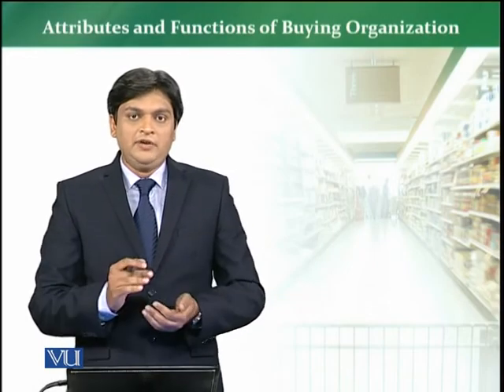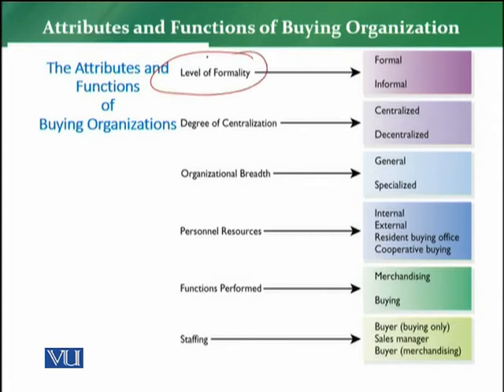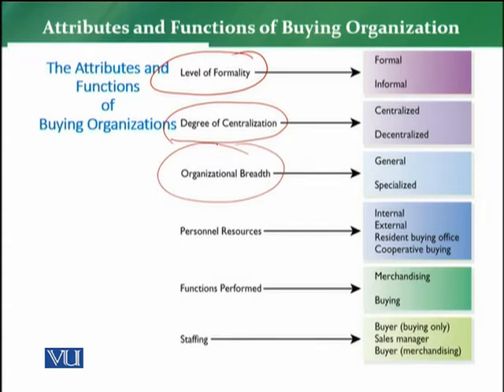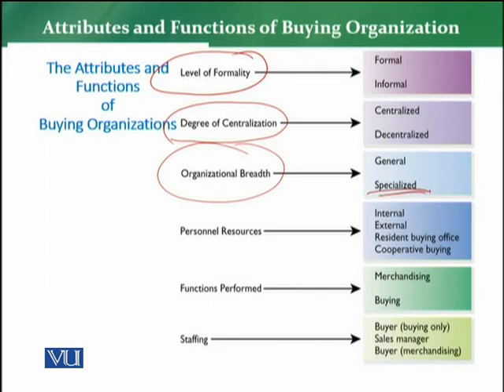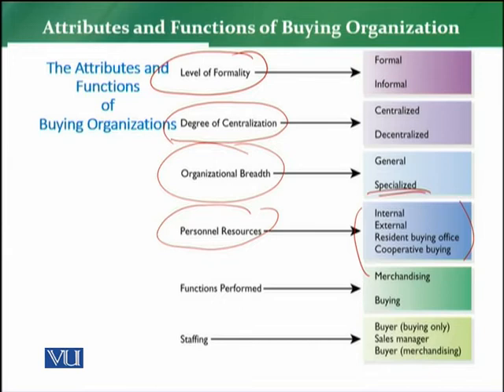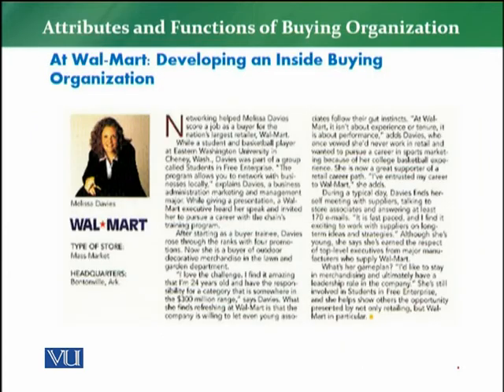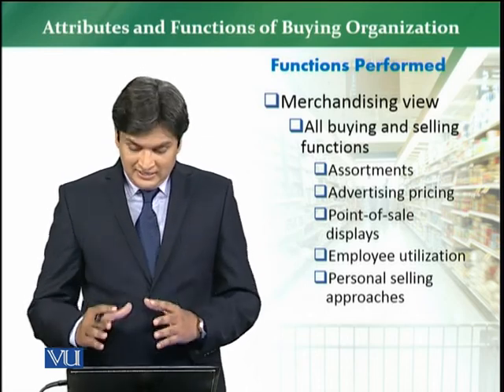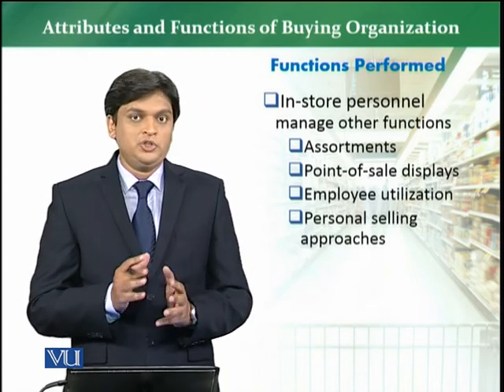MKT726_Topic120 | Retail Management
Attributes and Functions of Buying Organization